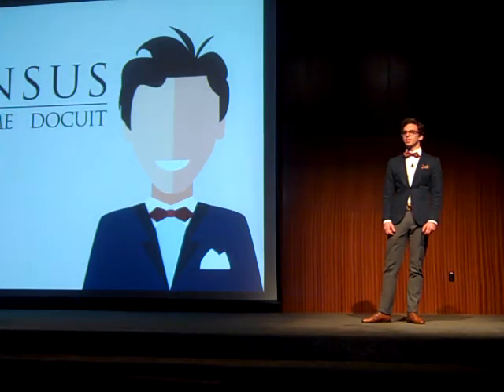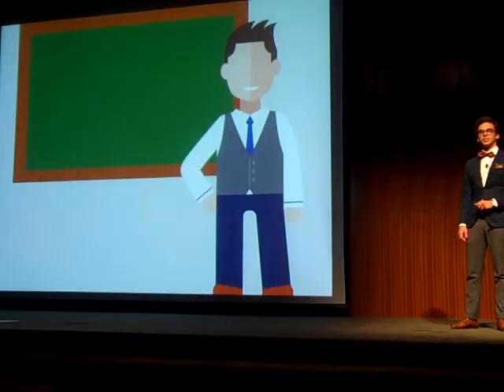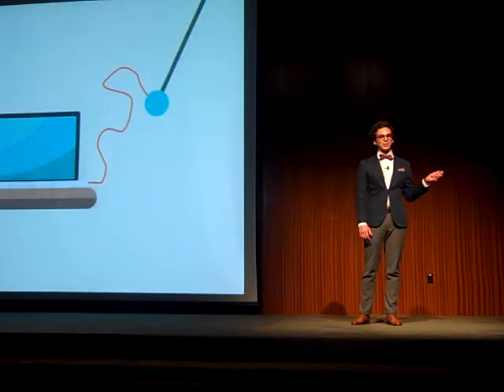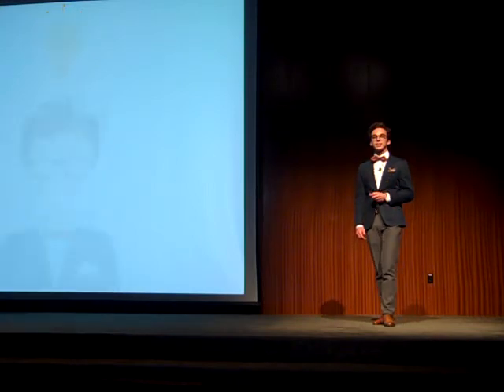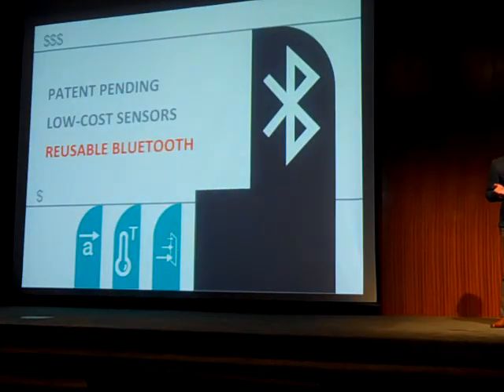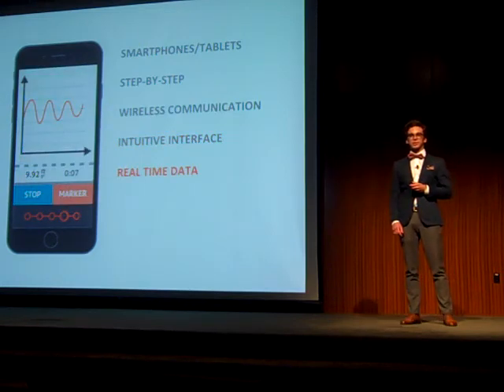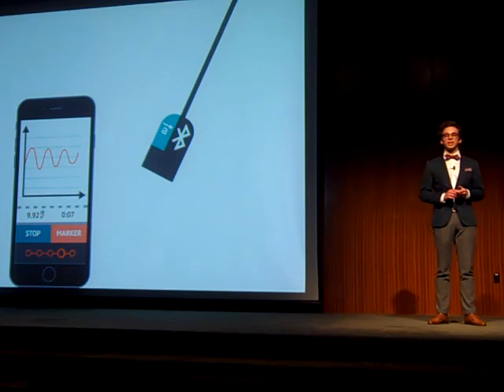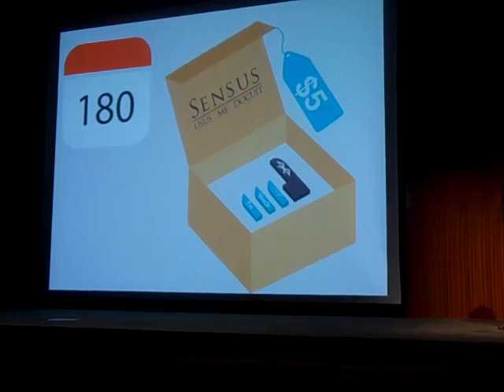Sensus EDU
Longhorn Startup
130
Demo Day: @sensusedu - developing new sensor technologies to facilitate teacher experiments